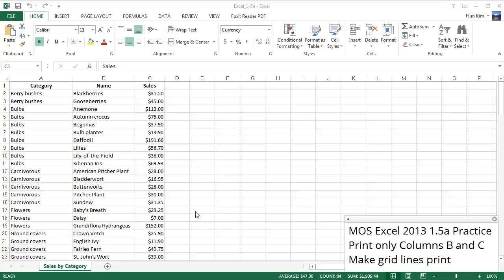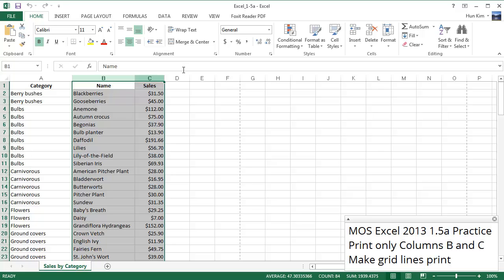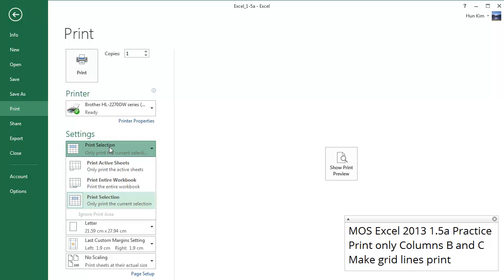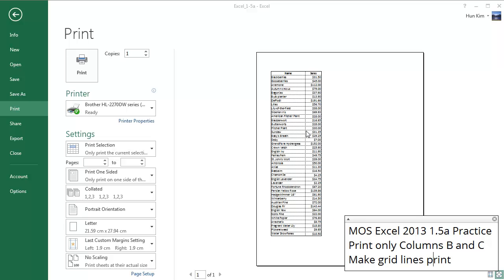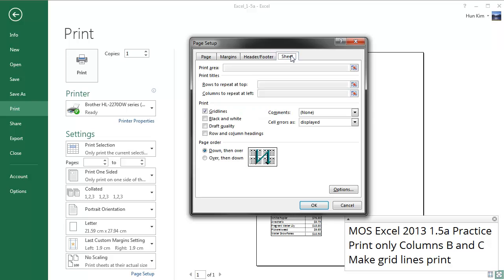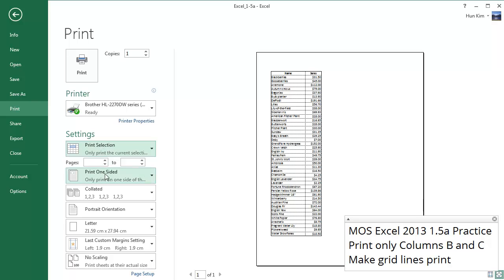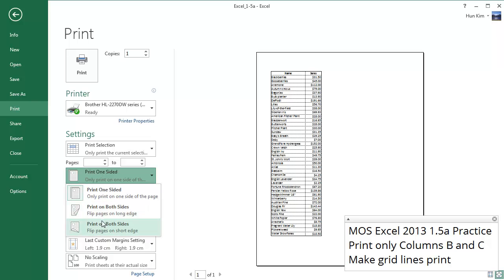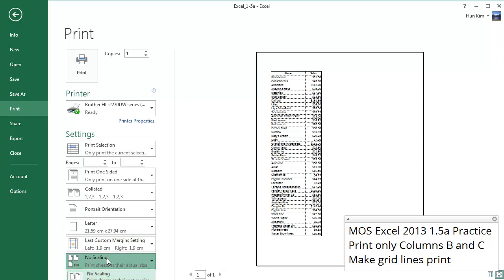MOS Excel 2013 1.5a Certification Practice (77-882)